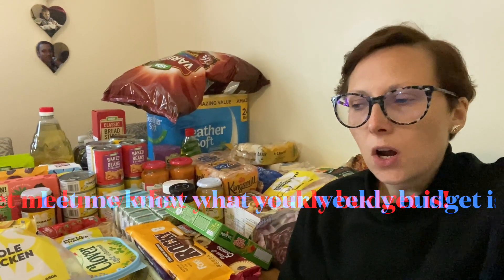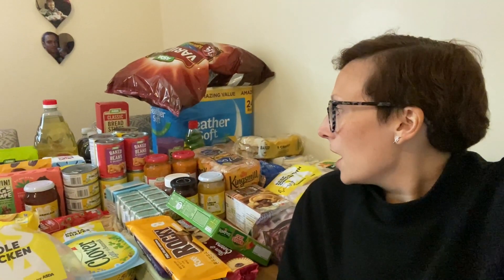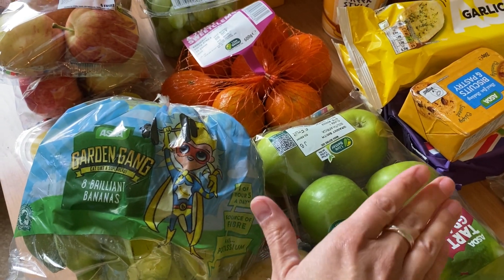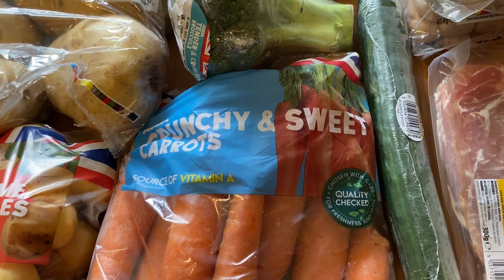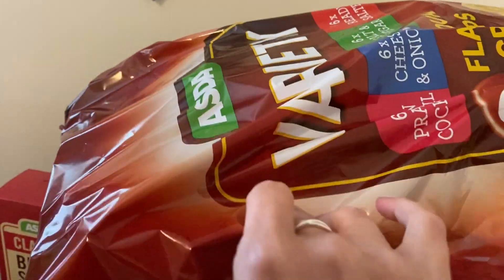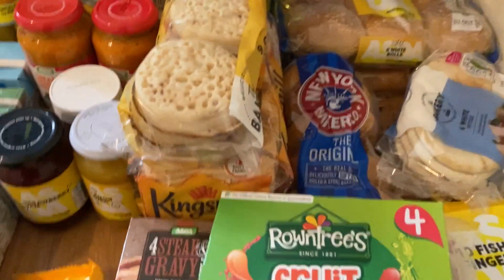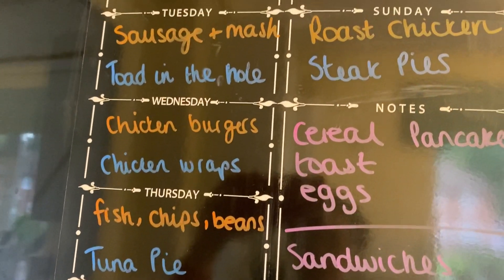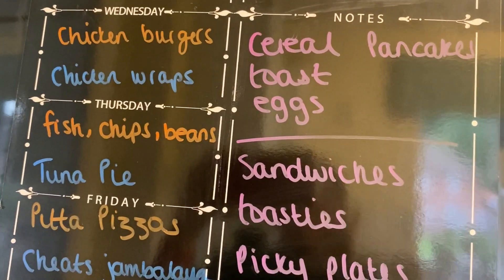Asda shop - what can you get for £100?? | prices included | budget meal ideas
Hi everyone,

This week I decided to see how much I could get for £100 from Asda and try and make it last 2 weeks! Lots of people seem to be trying to stick to £50/60 for a weeks shop so I thought it might be helpful!

I’ll be sharing the meals I make on my meals of the week video too.